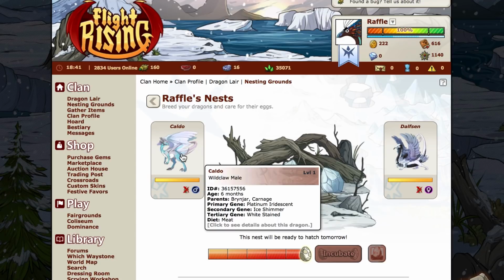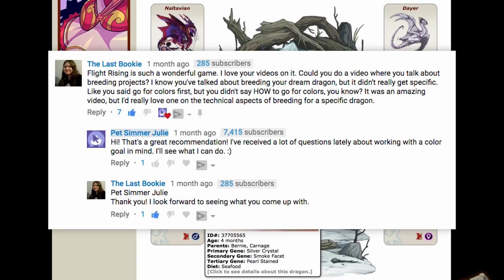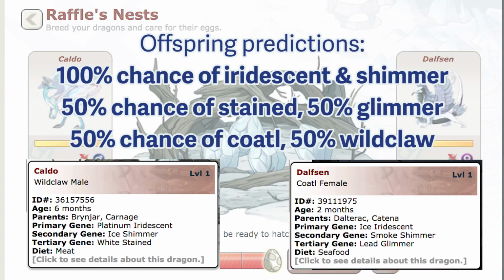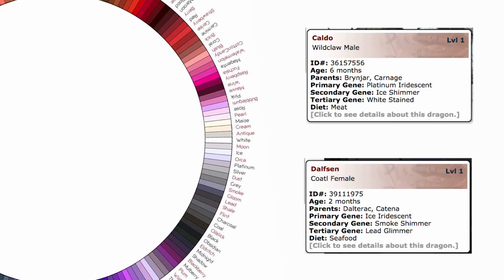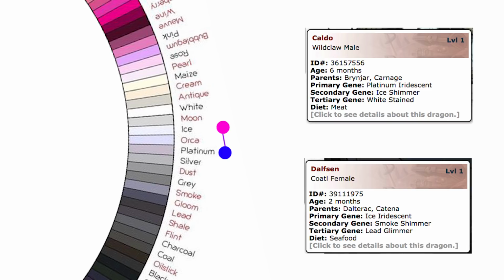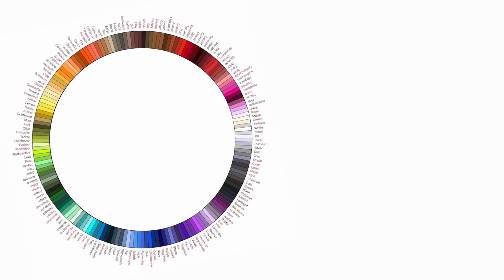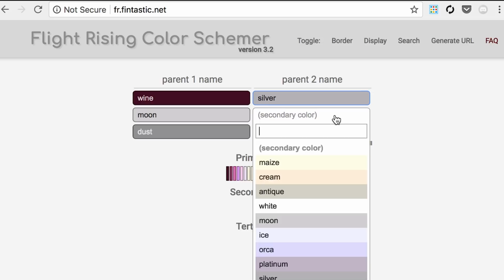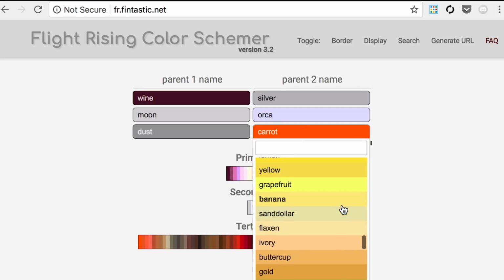How To Breed Specific Flight Rising Colors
Breeding specific dragon colors is easy to do on Flight Rising when you get the Color Wheel mechanics and logic down! The Random Number Generator gods don't have any control that you can't counter. Hatch the dragons of your dreams, or something like that. This dragon sim is too fun.

Flight Rising is a social web-based activity site featuring dragon breeding, adventuring, combat, and collecting. It puts you in control of your own clan of dragons, allowing you to control their mating habits, specialize their abilities and traits, and adorn them thousands of different ways with a variety of apparel.